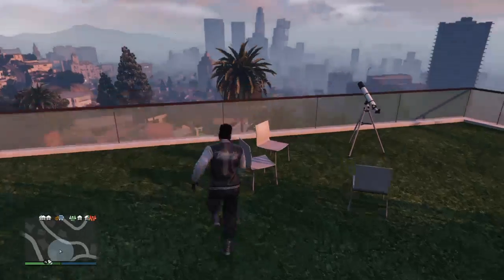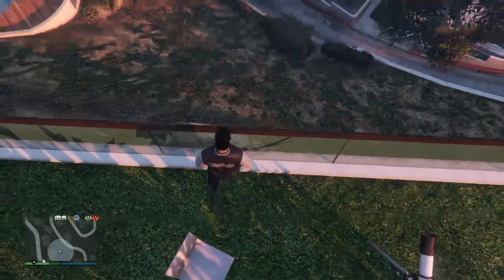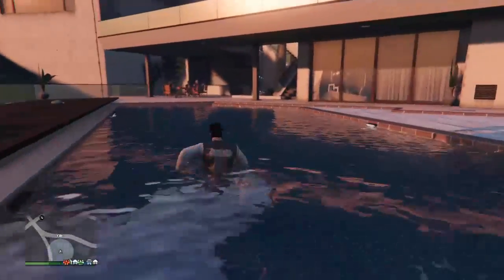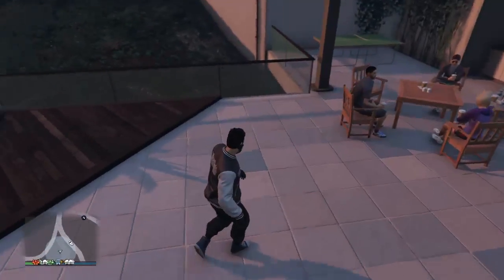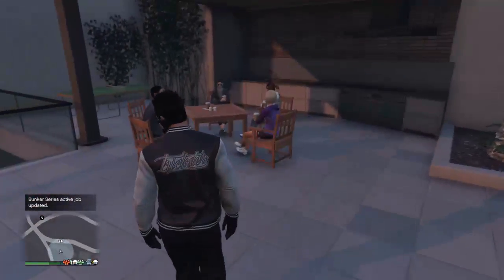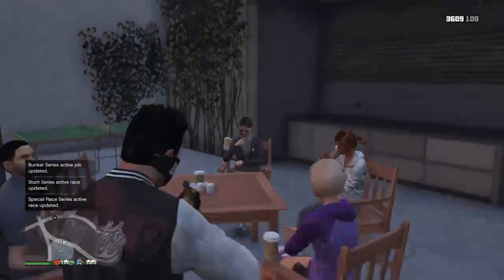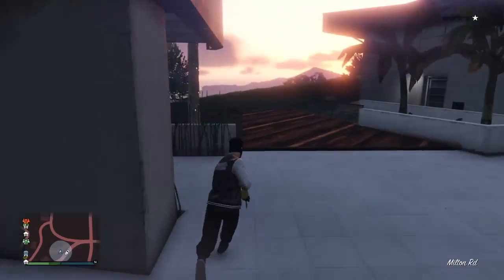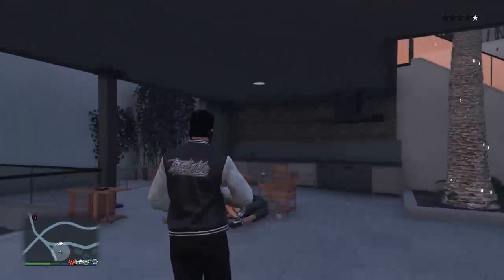How to get under water in a a wide but not deep pool